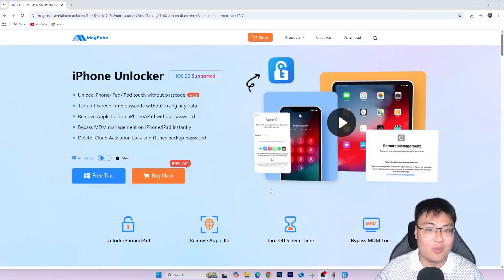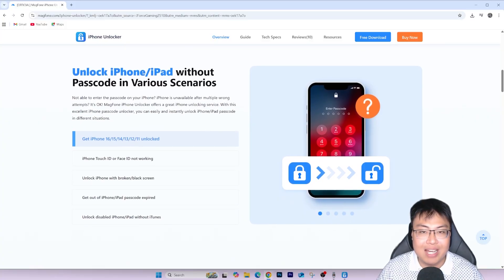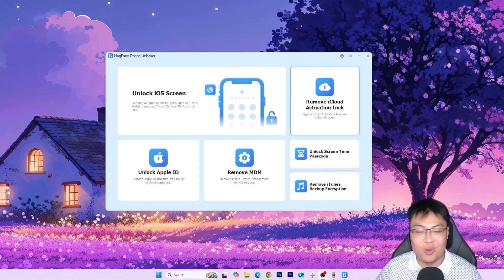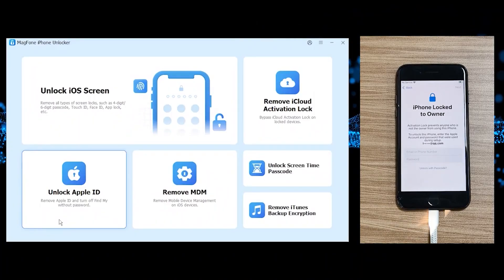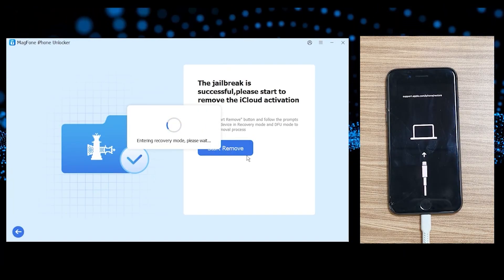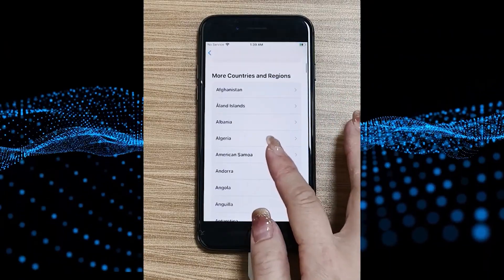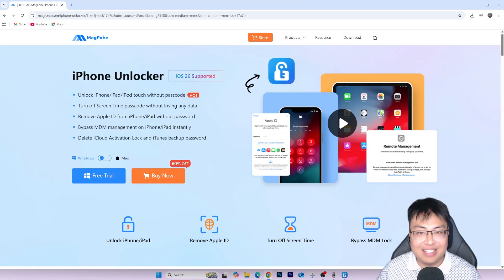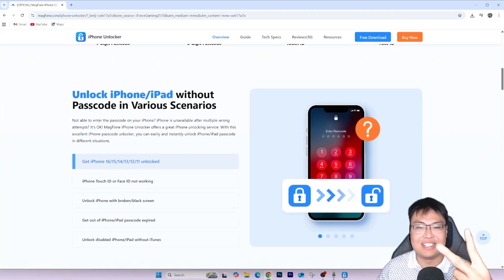[New] Remove iCloud Activation Lock without Previous Owner | MagFone Unlock iPhone Locked to Owner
📌 Stuck on “iPhone Locked to Owner” or iCloud Activation Lock and don’t have the previous owner’s Apple ID?
Remove iCloud Activation Lock without Previous Owner using MagFone iPhone Unlocker — no Apple ID, no password required.

📌 Key features:
Remove “iPhone Locked to Owner” without the previous owner [100% fast, safe, and easy]
Bypass iCloud Activation Lock on iOS 12 up to iOS 16.7
Works on iPhone, iPad, and iPod touch
No technical skills required — designed for everyday users
Fast, safe, and effective solution

📌 What you’ll learn in this video:
What iCloud Activation Lock is and why it appears
Why your device shows “iPhone Locked to Owner”
A high-level, step-by-step overview of the removal process with MagFone (no illicit bypass instructions)
How MagFone iPhone Unlocker works and when it’s appropriate to use